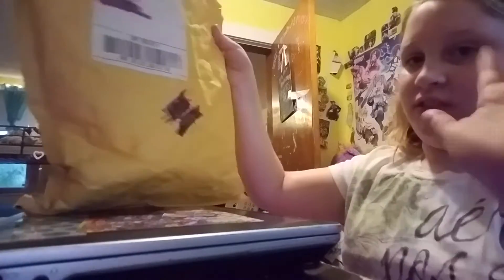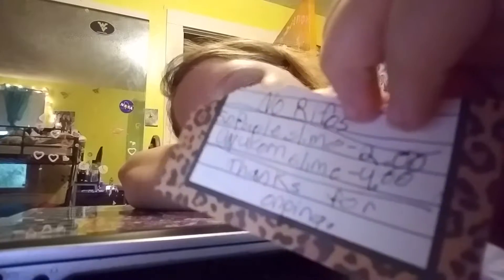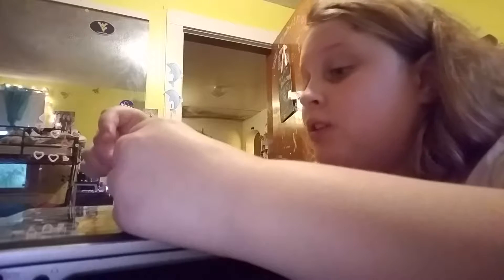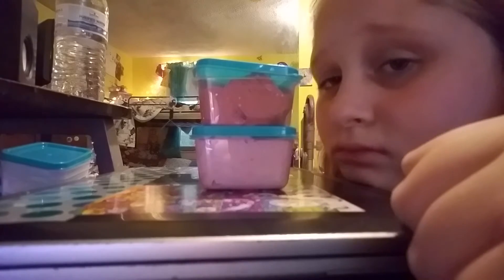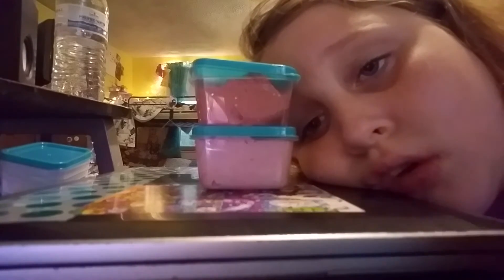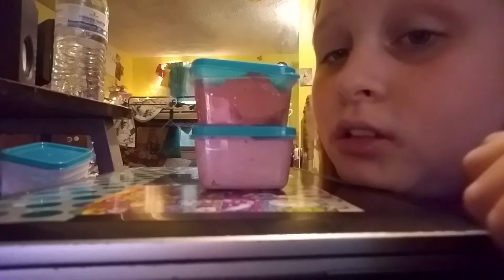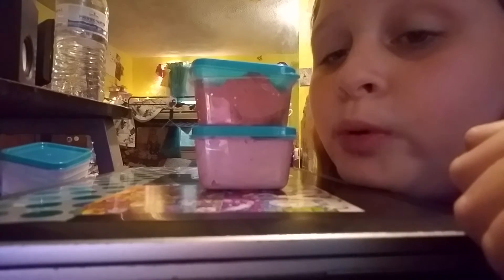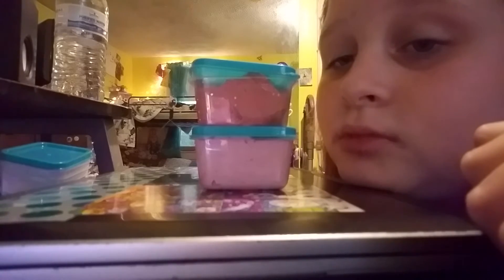The worst squishy package ever do not buy from her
This is a spoof